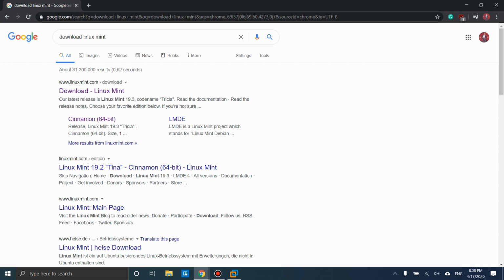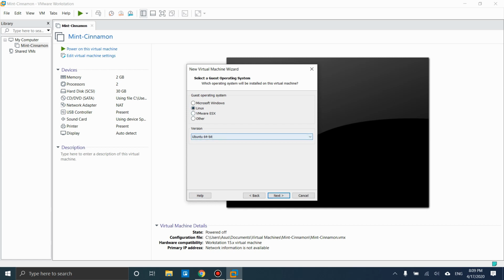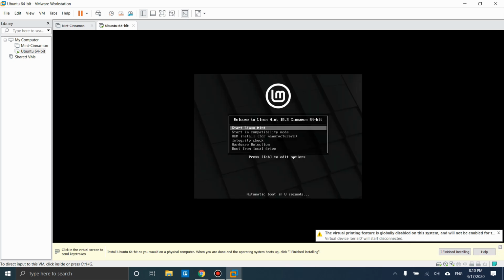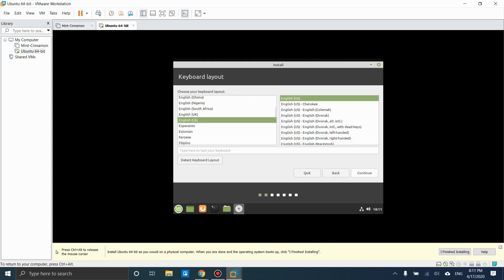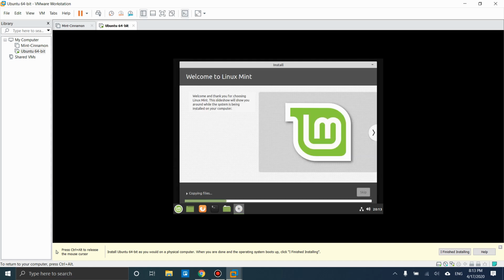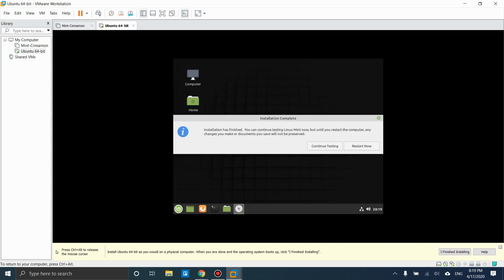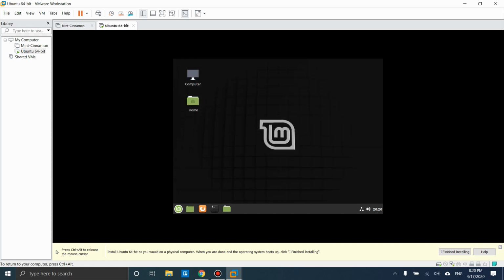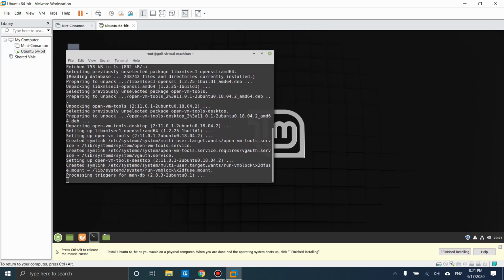Linux Mint Tutorial-1 :Installing Linux Mint and open-vm-tools-desktop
The first thing that you will notice after installing mint is that you need to some changes to have a full screen in VMware, in this video I will let you know what to do.
This video is the first video of my Linux Mint tutorial series. After this tutorial series, you will have good knowledge about Linux Mint. In this video, you will learn how to download and install Linux mint operating system in VMware workstation. After that, for more features, we will install open-VM-tools-desktop.

Commands for installing open-vm-tools:
sudo -i
apt-get install open-vm-tools-desktop